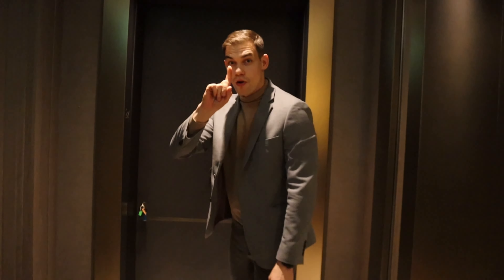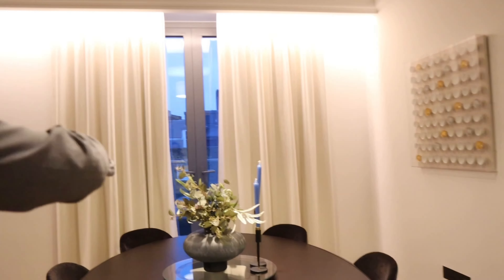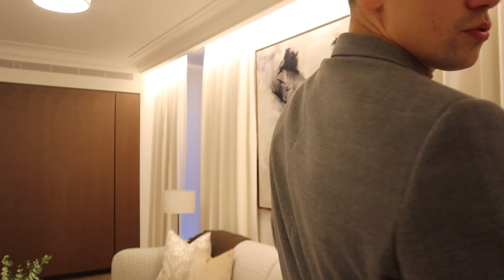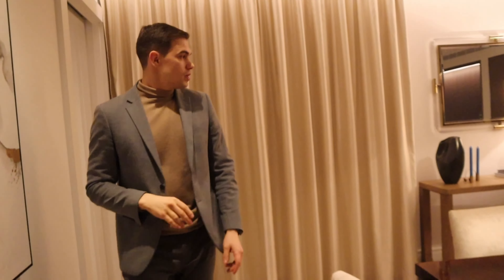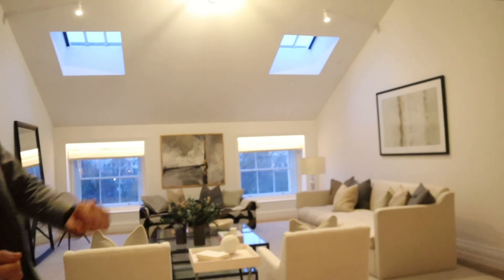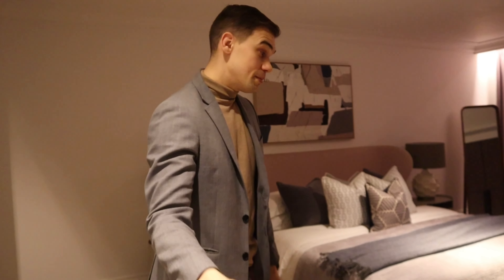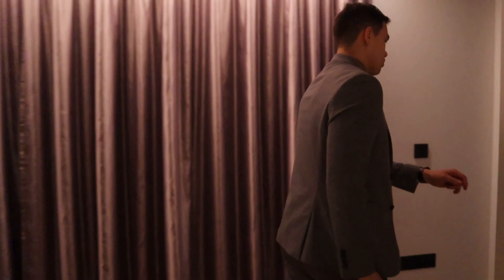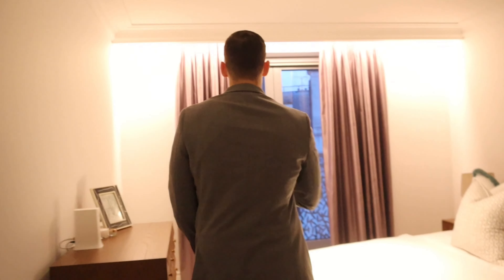Lex Blinds | Curtains & Roman Blinds | Spectacular Window Treatments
Lex Blinds team has made its contribution to the project of a beautiful apartment in Park Crescent, London. This stylish apartment incorporated modern solutions corresponding to the contemporary standards, i.e. curtains and roman blinds.
Depending on the purpose of the rooms, different nighttime blackout curtains and roman blinds not only harmoniously fit into the modern interior, but also they have many other great features - the fabrics are light, they do not clutter the rooms, and make the home elegant.
We are happy that our team has succeeded in making the customer's wishes come true and turning their environment not only into a modern, cozy and functional space but also filling it with emotion.
You’ll find us 190 High Road, Loughton, Essex, IG10 1DN
Our team will help you find inspiration for your window treatments!